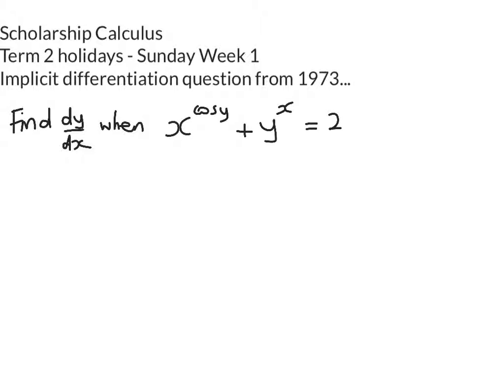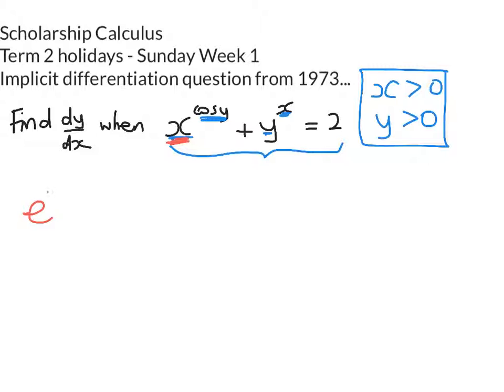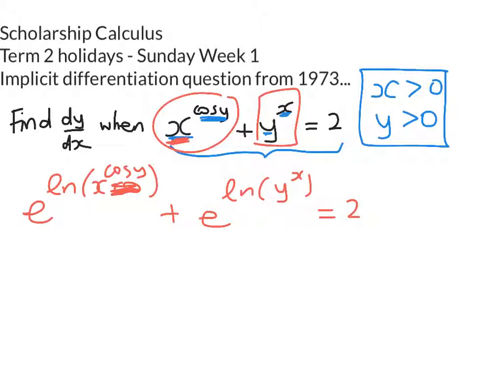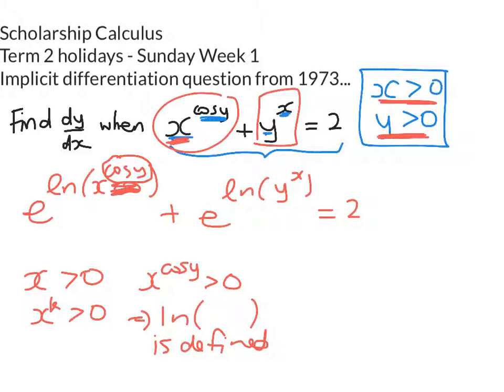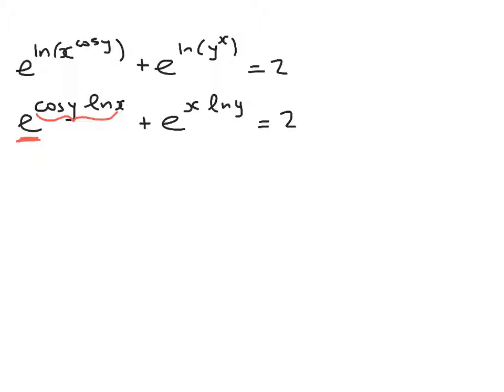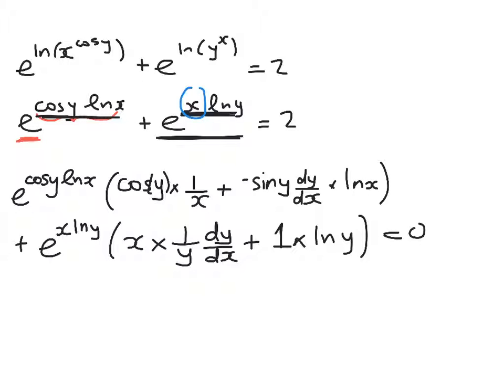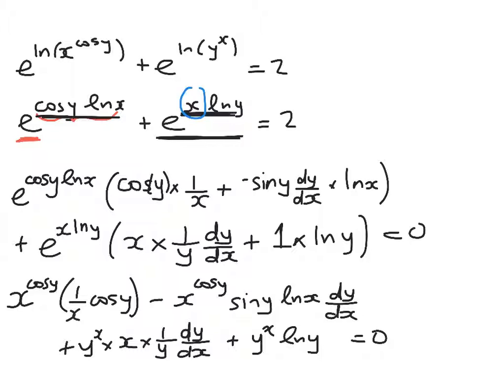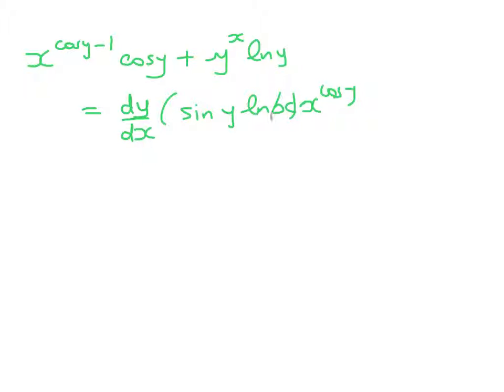Scholarship Calculus - Term 2 holidays - Sunday Week 1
Implicit differentiation yet again.